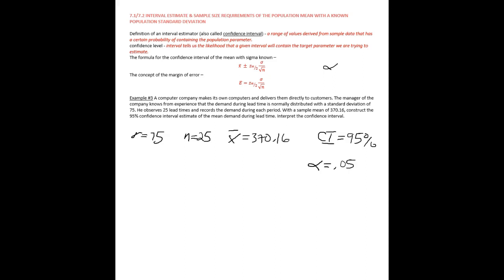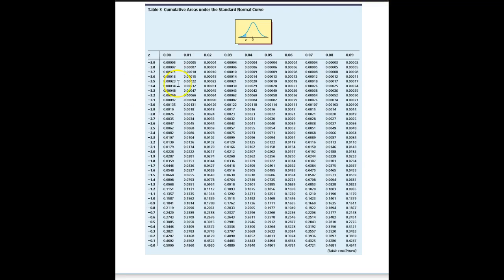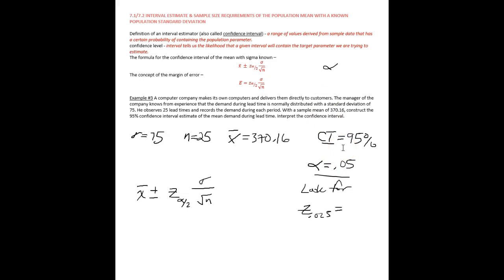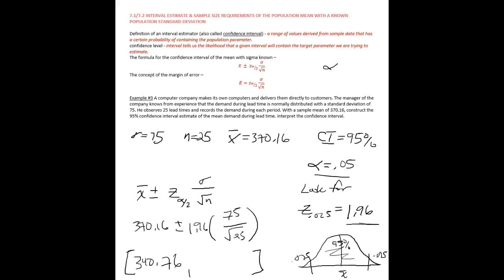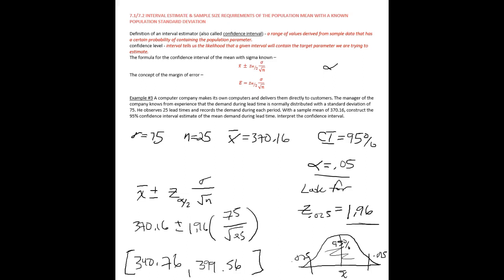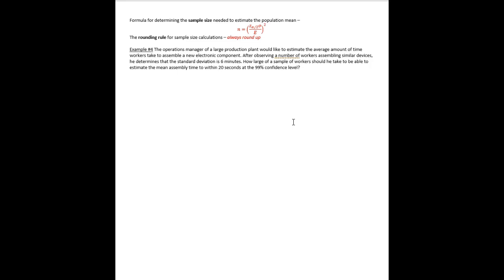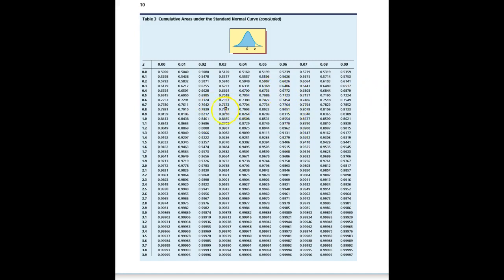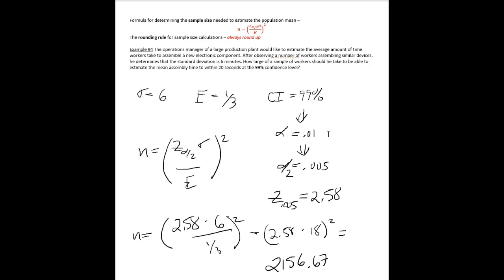Confidence Interval & Sample Size determination(known sigma)